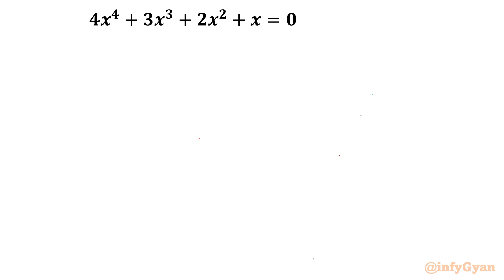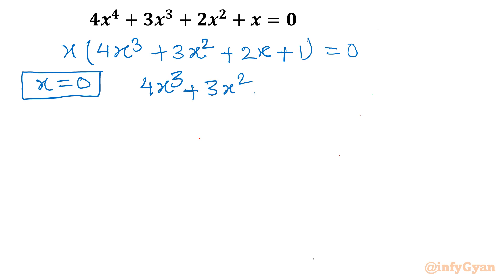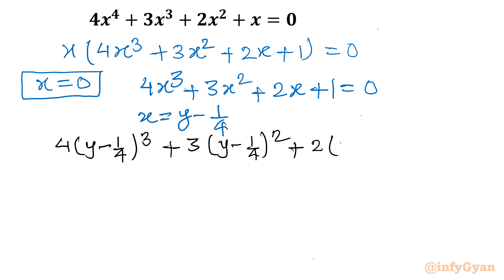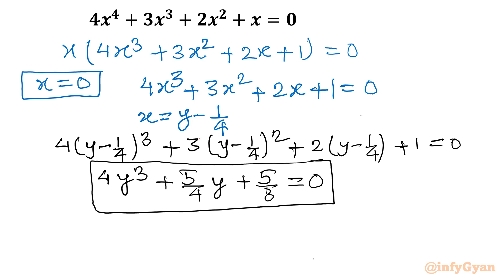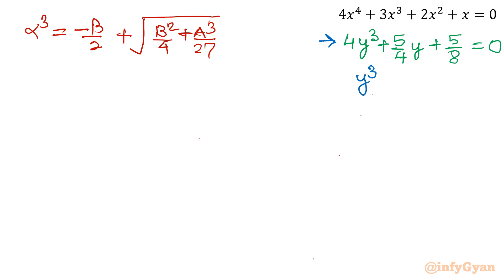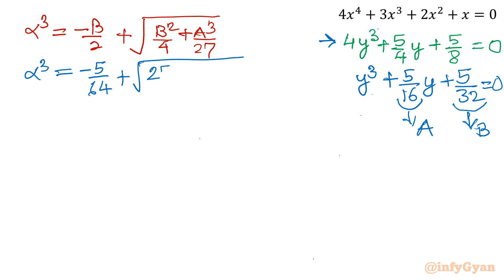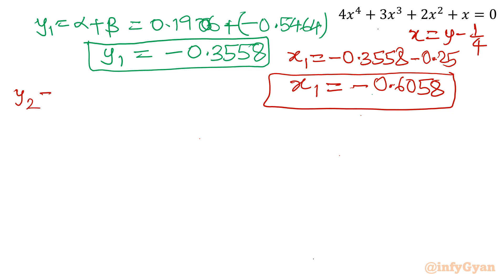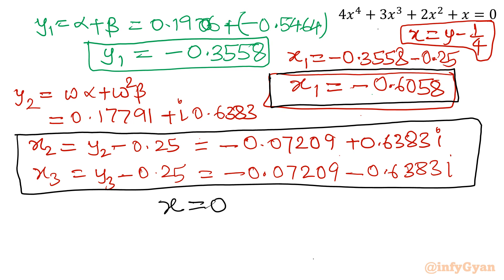Solving A Quartic Equation Challenge | Can You Crack It?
Welcome to the infyGyan! In this video, we delve into A Quartic Equation Challenge, presenting a mind-bending equation that will put your problem-solving skills to the test. Join us as we explore different strategies and unveil the winning solutions to crack this enigmatic puzzle. Can you conquer Quartic Equation Challenge? Watch to find out!

Topics covered:
Algebra Challenge
Cubic equation
Depressed Cubic
Cardano's Formula
How to solve Cubic Equation using Cardano's method?
Math Olympiad
Algebra
Math Tricks
Algebraic identities
Algebraic manipulations
Substitution
Real solutions
Complex solutions
Cubic equations
Cubic Polynomial
Algebraic Challenging Equation
Math Olympiad Preparation
Math Tutorial

Timestamps:
0:00  Introduction
1:30  Substitution
2:10  Depressed cubic equation
3:20  Solving using Cardano's method
8:35  Cube root of unity
11:50  Solutions